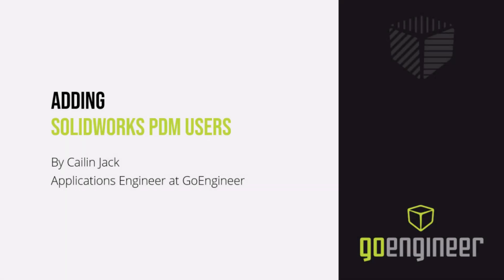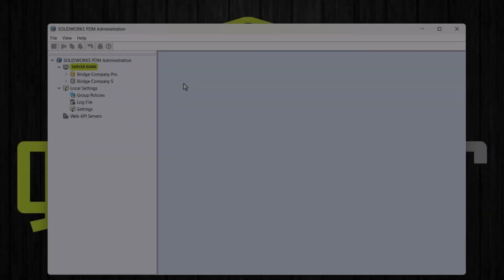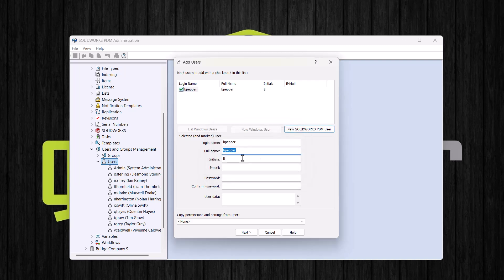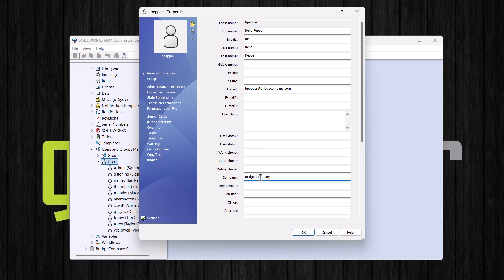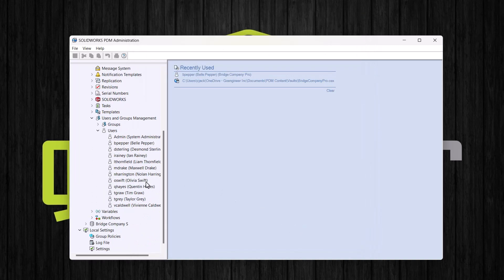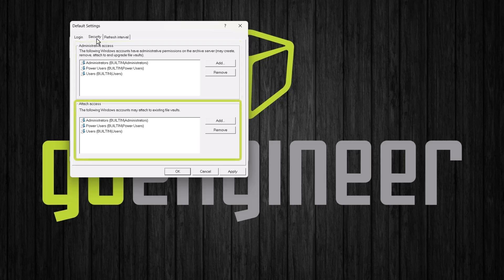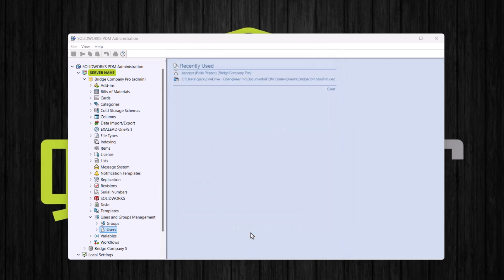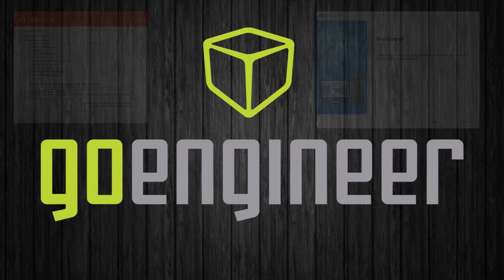Managing Users in SOLIDWORKS PDM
In this SOLIDWORKS PDM video, we will explore adding new users to your vault which is essential for managing access.

We cover the two primary login types: the SOLIDWORKS PDM Login and Windows Login (for PDM Professional users). We explore how to navigate the SOLIDWORKS PDM Administration tool, how to add new SOLIDWORKS PDM users, assign them to groups, and manage their permissions.

We also provide important tips for setting up user accounts and ensuring they have the necessary access to start using SOLIDWORKS PDM effectively. Whether you're using PDM Standard or Professional, this tutorial will guide you through the user creation process.

Presenter:
Cailin Jack, Applications Engineer at GoEngineer

0:00 Intro
0:30 The Three Login Types
1:05 SOLIDWORKS PDM Login
4:05 Modifying Users & Passwords
4:25 Windows User Login
6:30 Deleting Users
6:35 Additional Steps for New Users

SOLIDWORKS PDM Tutorial Part 1 – Installing PDM Client without SOLIDWORKS